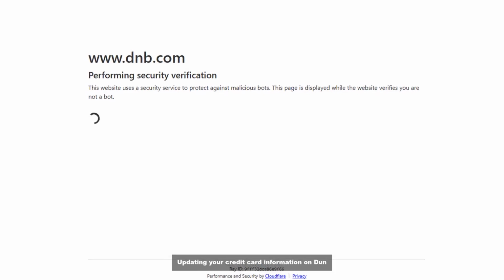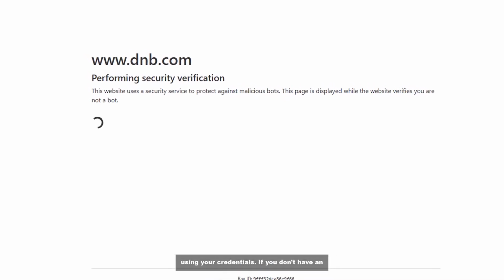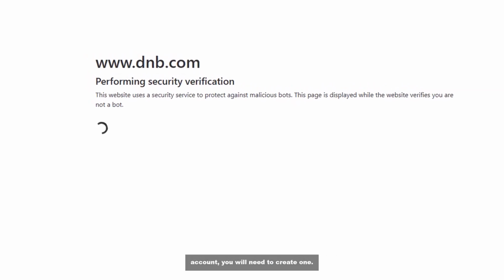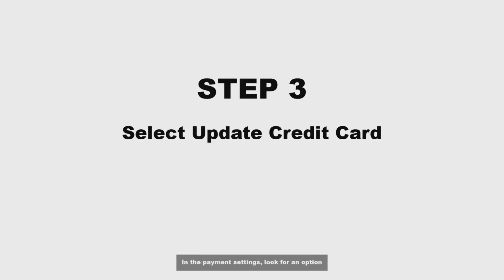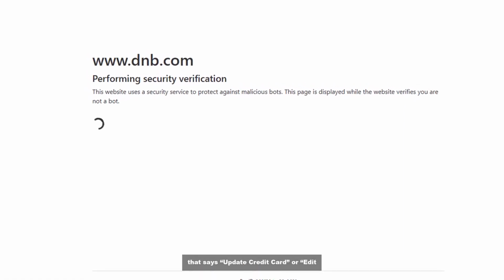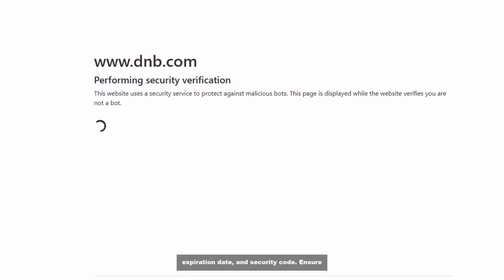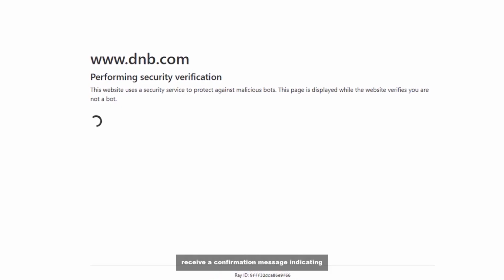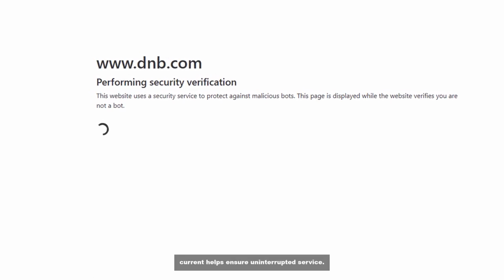How To Update Your Credit Card On Dun & Bradstreet 2026 (QUICK FIX)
In this video, we show you how to update your credit card on Dun & Bradstreet 2026 (QUICK FIX). If you're looking for a simple guide to manage your business credit information, you've come to the right place.